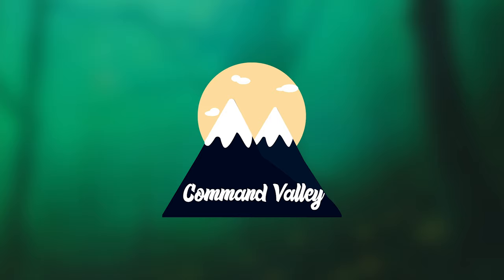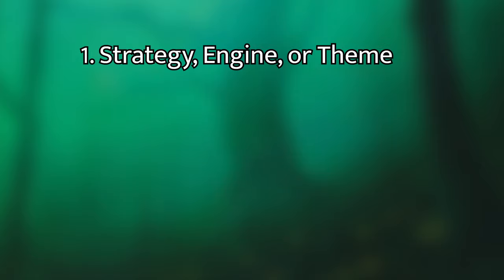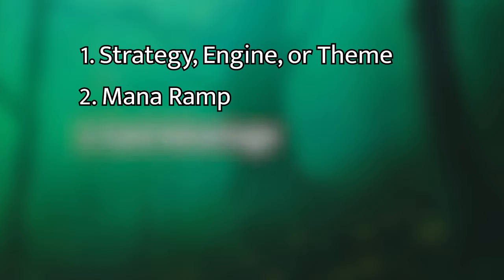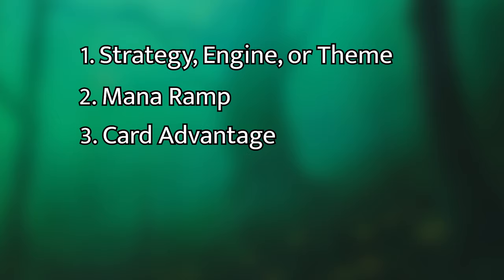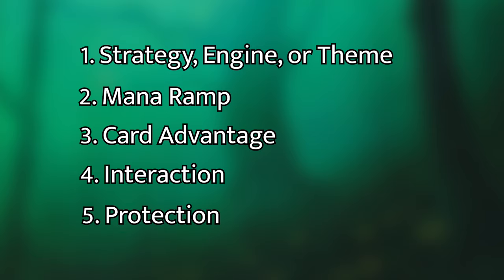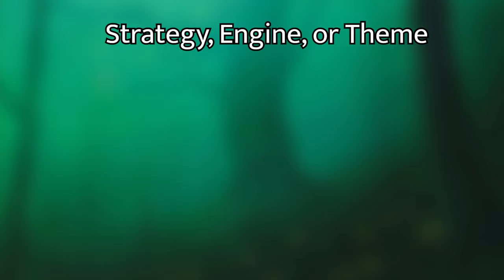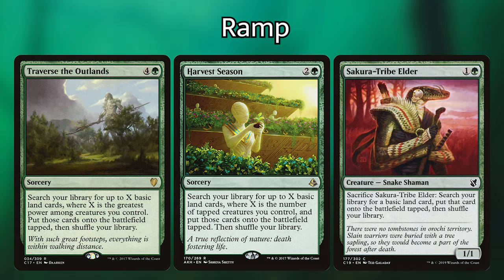Five Fundamentals for Powering Up Your Deck - Command Valley Podcast #4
Ever wonder if you're missing your potential on your commander decks?  Feel like you're just one card away from it being great?  Landon and Griffin bring another deck building podcast, aimed to power up your commander deck with five simple strategies.